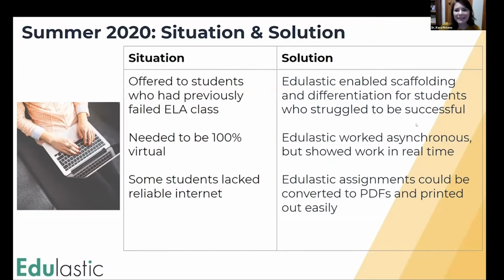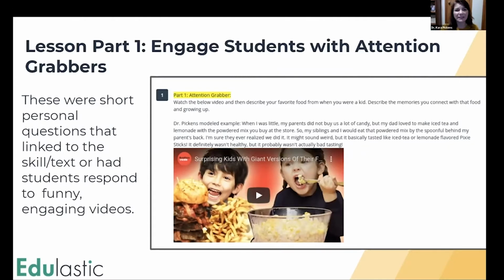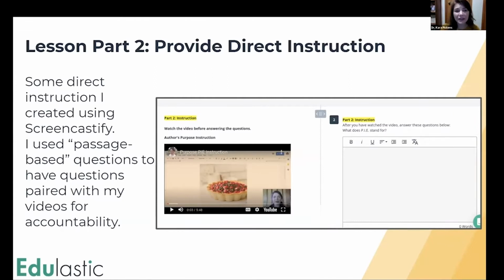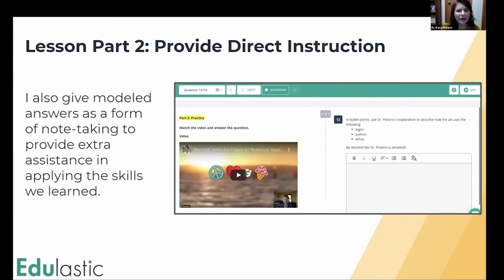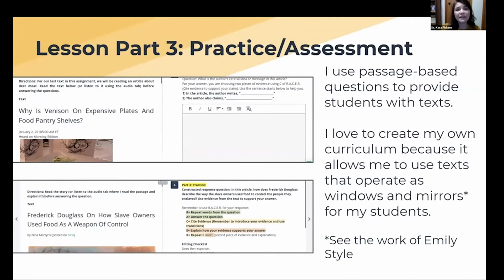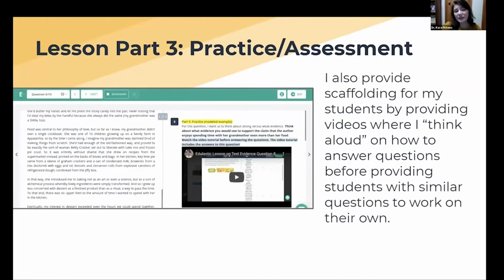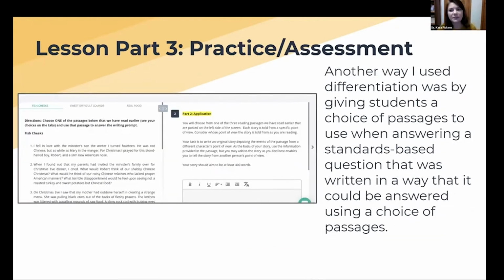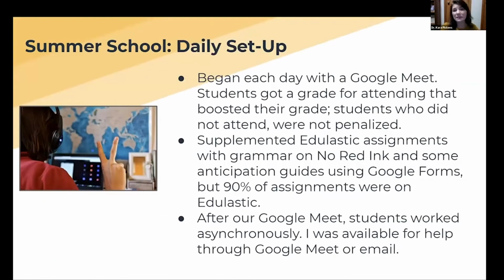Building Asynchronous Curriculum & Activities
When Kara’s school needed to provide summer school to students who failed ELA, they turned to Edulastic for help. The summer school needed to be 100% remote due to the COVID pandemic and needed to be able to monitor how students were doing so instructors could guide students along a curriculum and track progress.

Indiana ELA teacher and coordinator, Kara Pickens, shares how she provided instruction, differentiation, and choices for students to learn and feel empowered with their own learning path.

Kara explores the asynchronous set-up she used to engage students in the lesson, and provide direct instruction. Listen to Kara as she discusses how she differentiated her instruction using Edulastic. Using Edulastic’s ‘live-view' feature, you’ll see how she was able to track how students were doing with their work in real time. Search "Kara Pickens" on Edulastic to view and utilize Kara’s resources.

0:00 - Introduction
0:18 - Background: 2020 Summer school challenges
1:13 - Part 1 of the lesson: Engaging students with attention grabbers
2:30 - Part 2 of the lesson: Providing direct instruction for students
4:31 - Part 3 of the lesson: Practice and assessment
7:25 - Part 4 of the lesson: Student Reflection
7:57 - Daily Set-Up at Summer School
6:39 - Providing differentiation with Edulastic
9:26 - Kara’s Summer School reflection